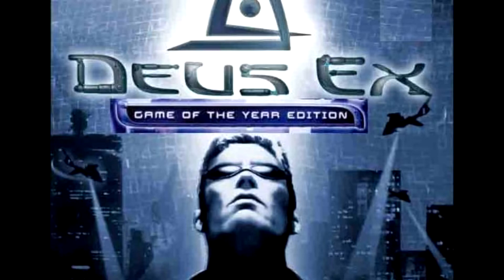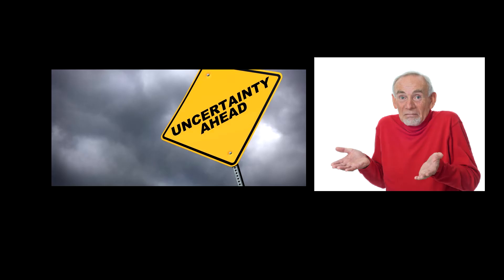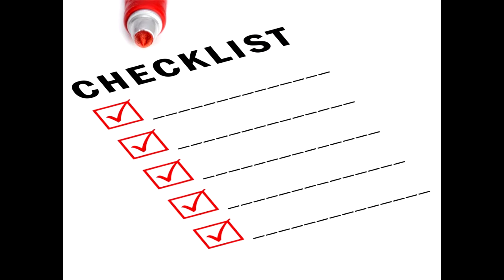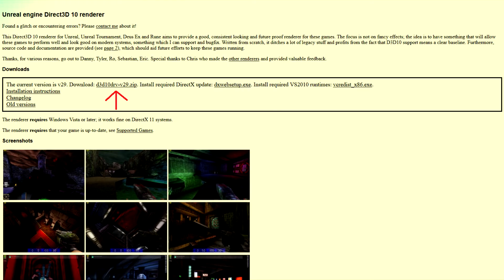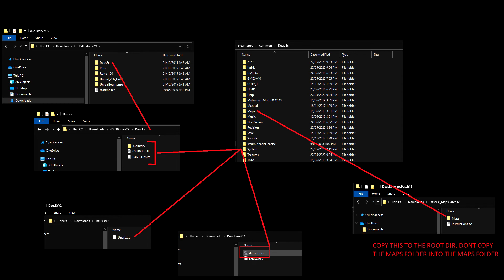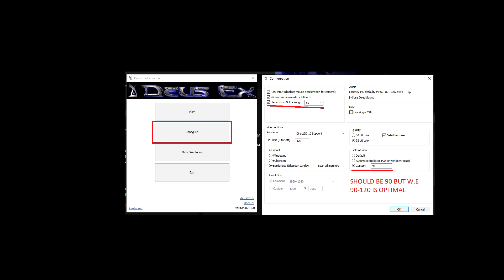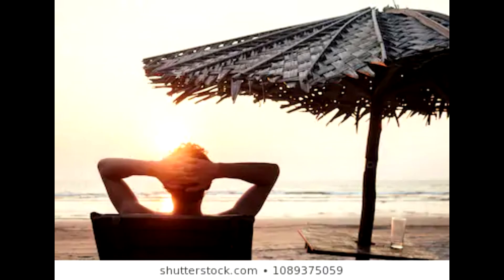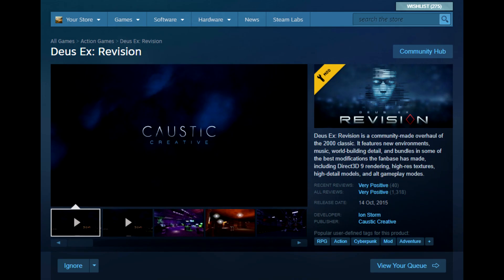How to make Deus Ex 1 Game of the Year Edition work on Windows 10